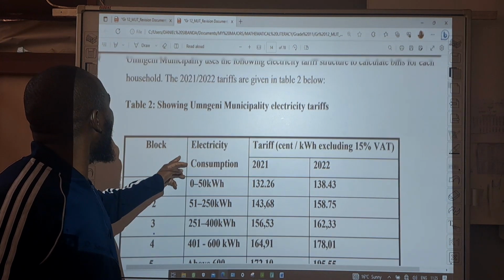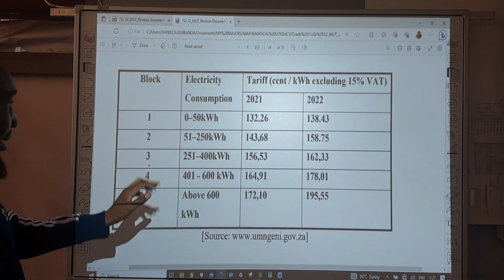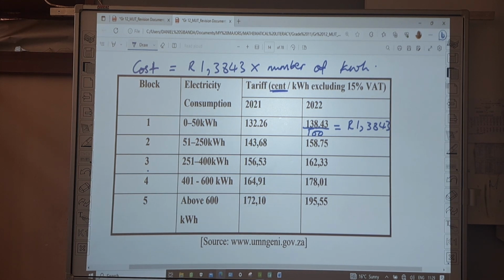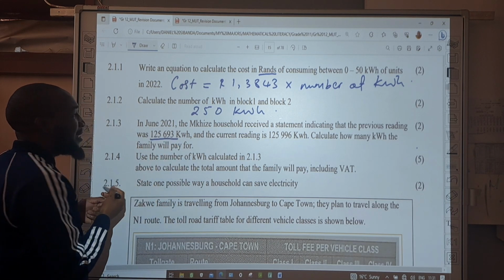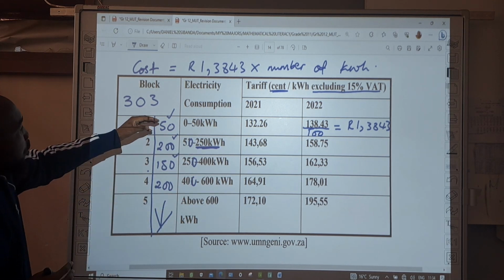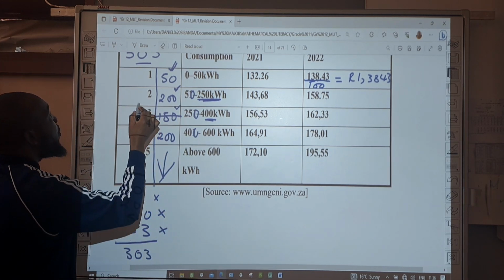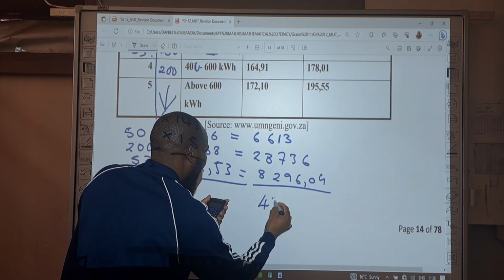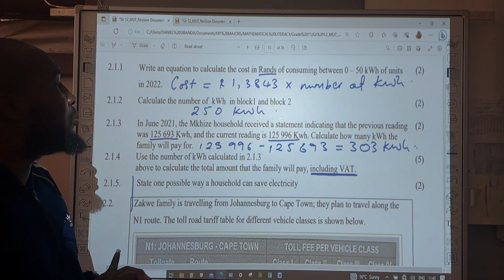Mathematical literacy _ tariffs systems